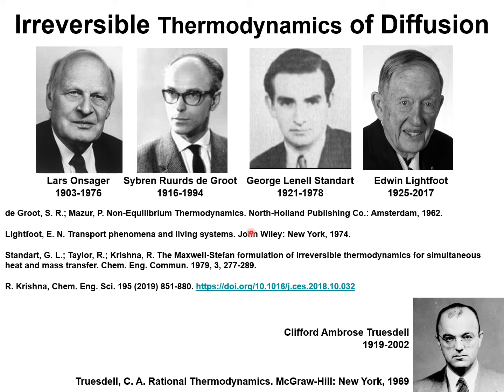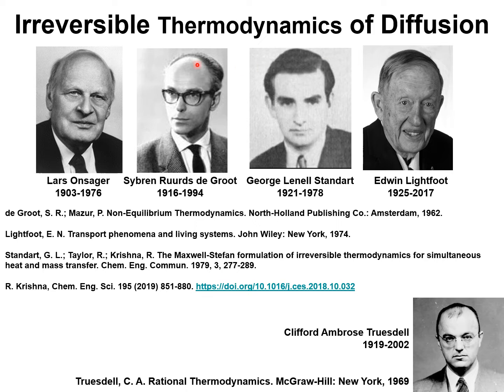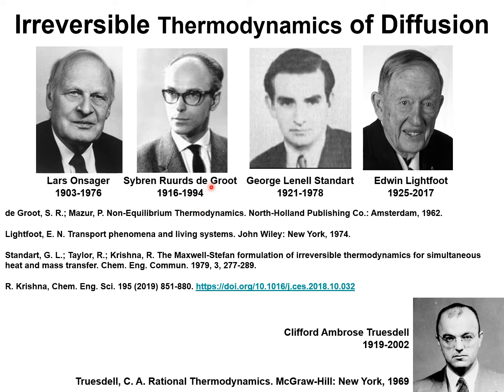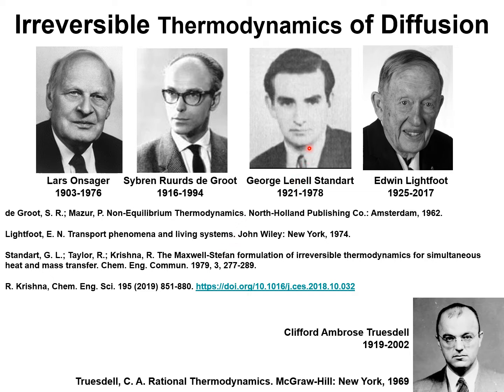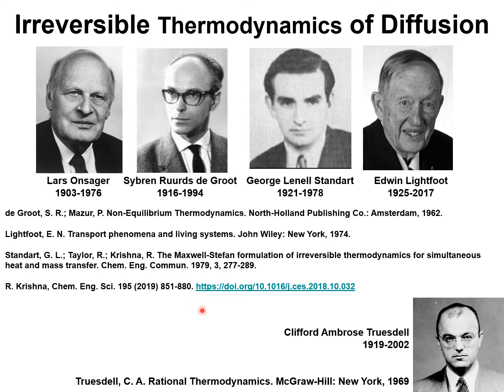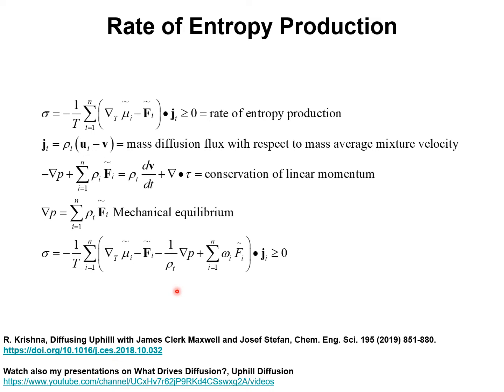Irreversible Thermodynamics of Diffusion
I discuss the development of the formulations to describe diffusion in multicomponent mixtures by following the tenets of the theory of irreversible thermodynamics.
For background reading consults the following papers
de Groot, S. R.; Mazur, P. Non-Equilibrium Thermodynamics. North-Holland Publishing Co.: Amsterdam, 1962.

Lightfoot, E. N. Transport phenomena and living systems. John Wiley: New York, 1974.

Standart, G. L.; Taylor, R.; Krishna, R. The Maxwell-Stefan formulation of irreversible thermodynamics for simultaneous heat and mass transfer. Chem. Eng. Commun. 1979, 3, 277-289.

R. Krishna, Chem. Eng. Sci. 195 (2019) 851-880.